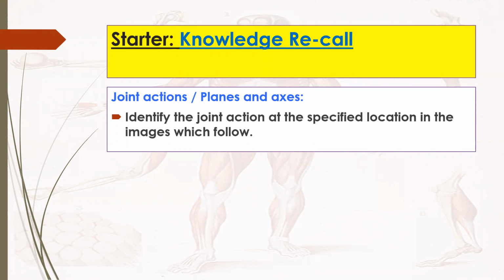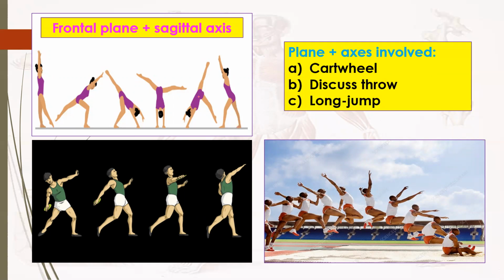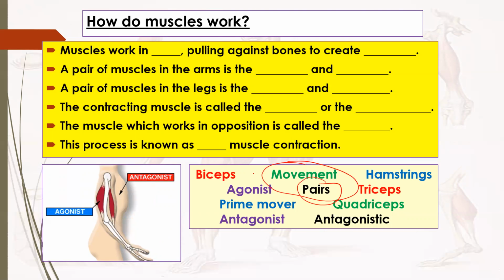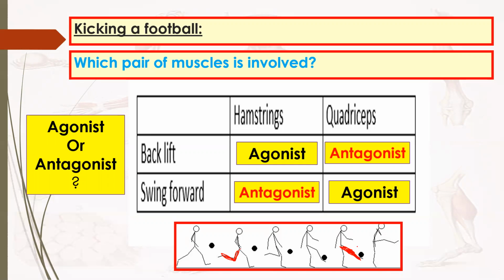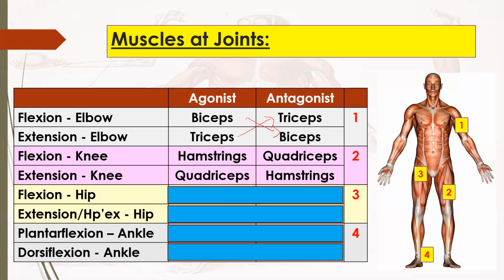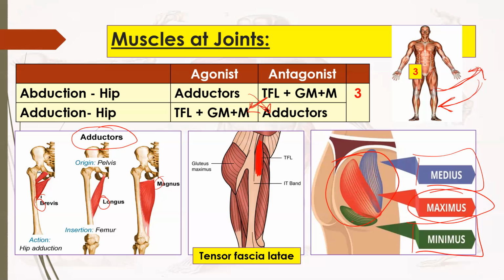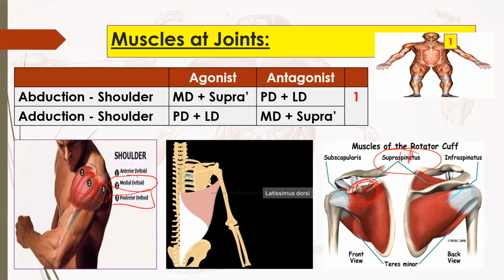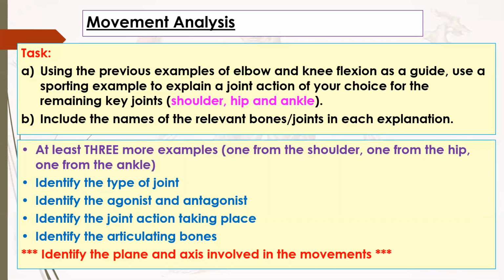Movement Analysis 2